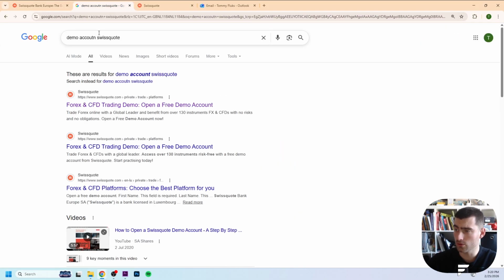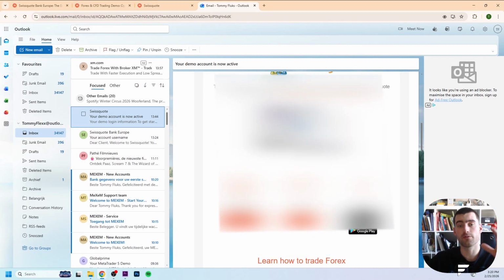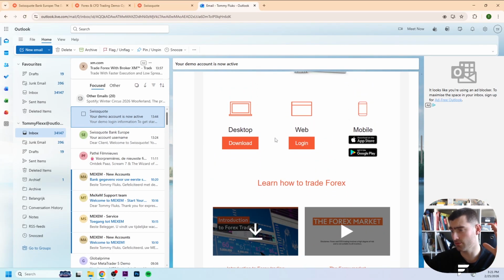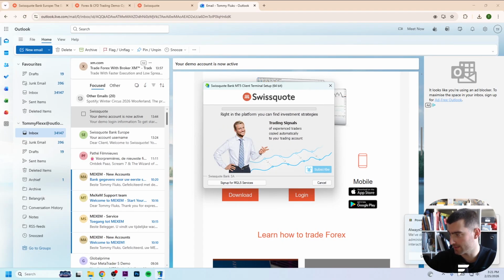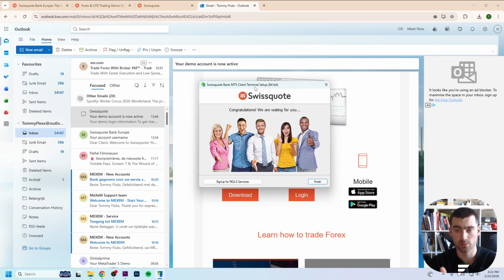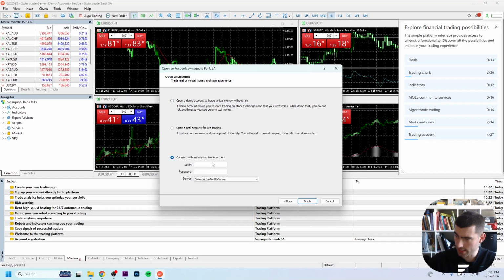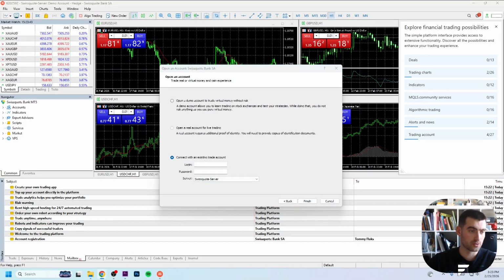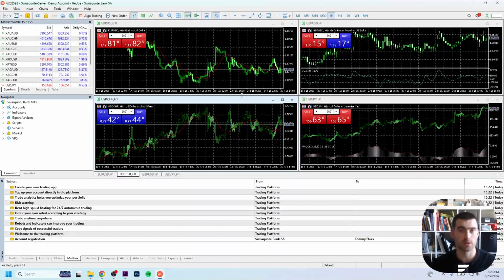How to CONNECT Swissquote to MT5 (Easy Guide 2026)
How to CONNECT Swissquote to MT5 (Easy Guide 2026) – in this beginner-friendly guide, you’ll learn exactly how to connect your Swissquote account to MetaTrader 5 (MT5) for seamless trading. This tutorial explains how to download and install MT5, locate your Swissquote login credentials, select the correct server, log in successfully, and ensure your account is fully synced for live or demo trading. Perfect for beginners and active traders who want a clear, step-by-step method to use Swissquote on MT5 in 2026.